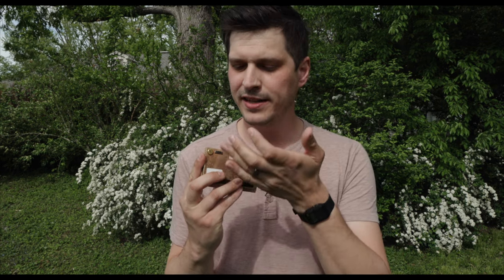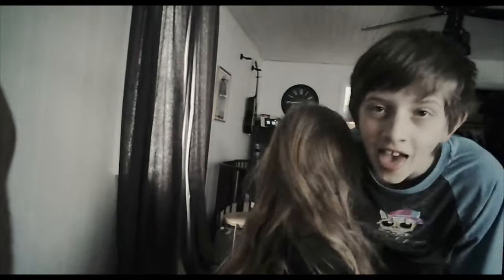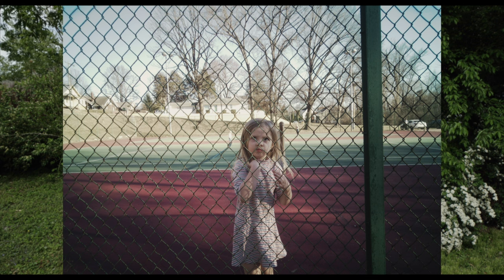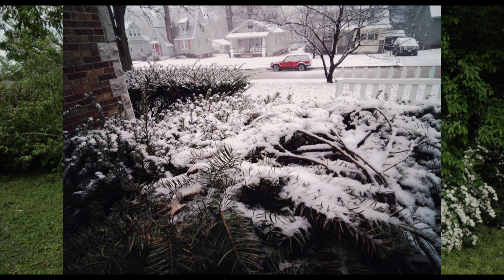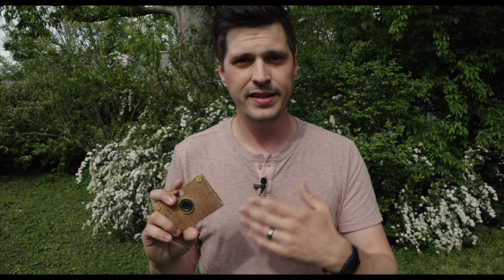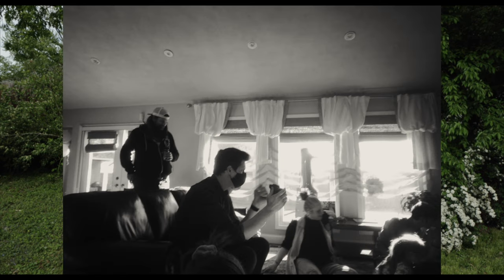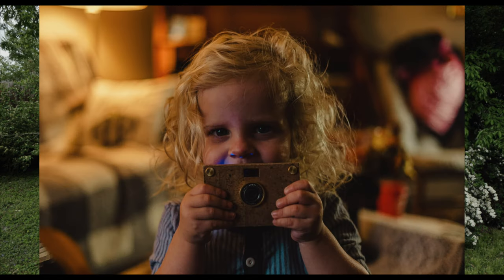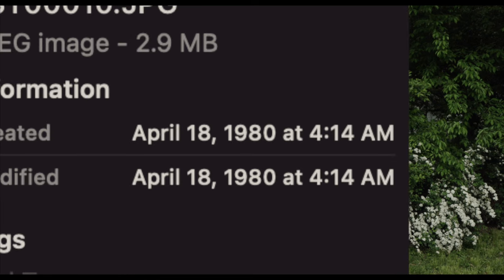A Year With the PaperShoot Camera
Is this camera for you? Probably not.

But maybe!

I just want to be your friend and create valuable content.

OP